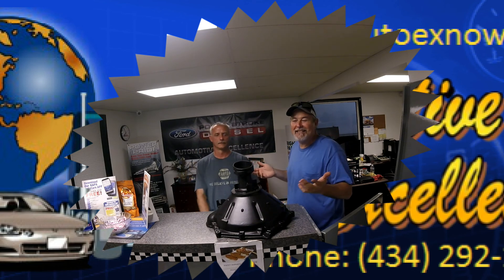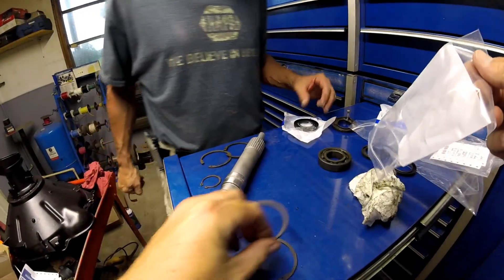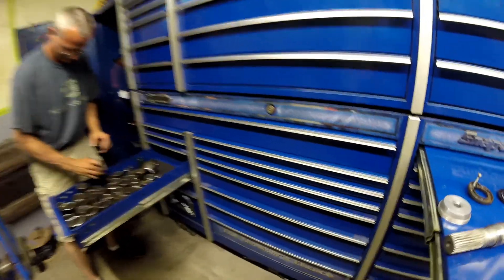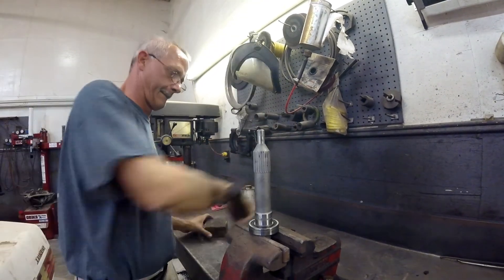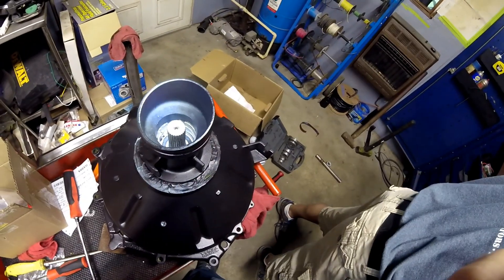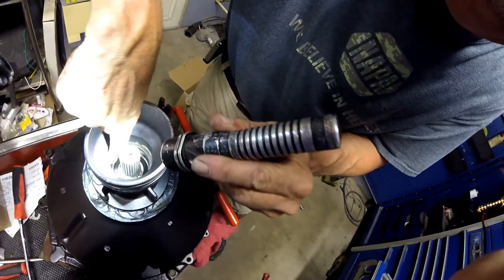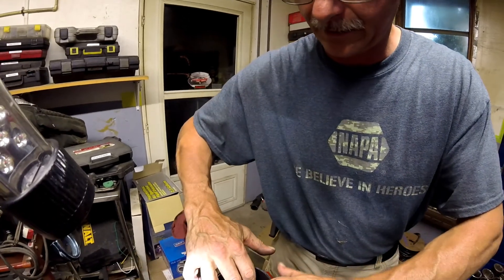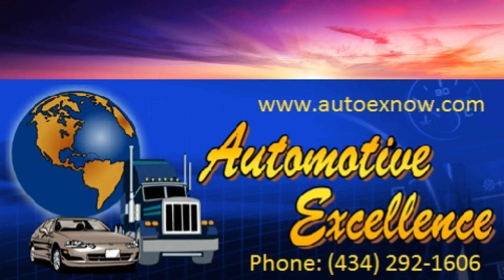Volvo Penta Gimble Bearing Shaft Seal Bearing Install DP -C1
How to install a Gimble Bearing Shaft Seal Bearing in a 350 small block 5.7 liter Volvo Penta DP-C1